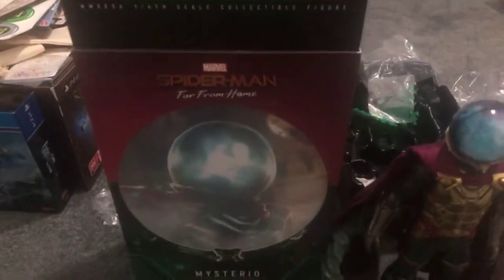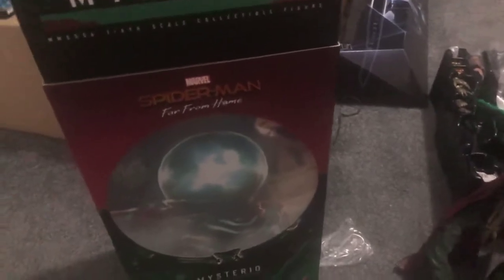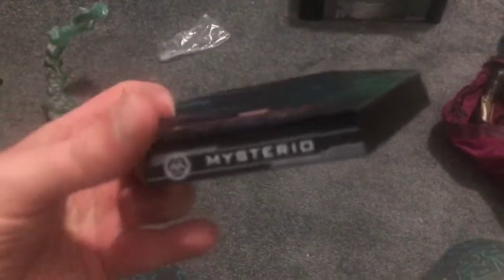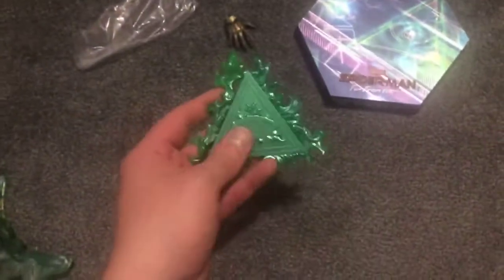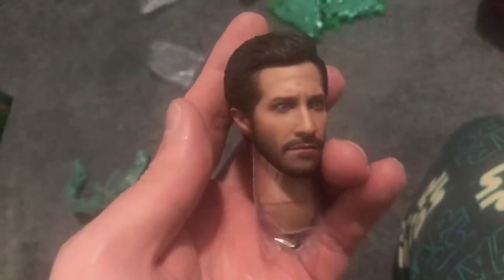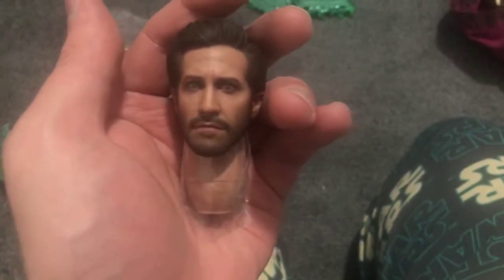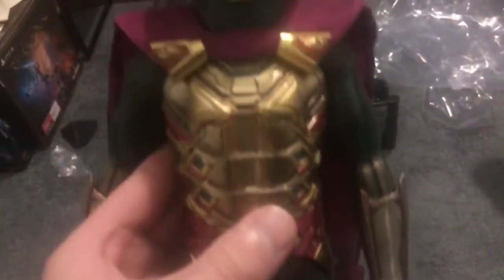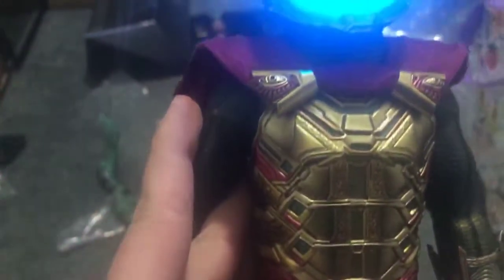Hot toys Mysterio 1:6 scale collectable figure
A quick look at Mysterio by hot toys join our Facebook group